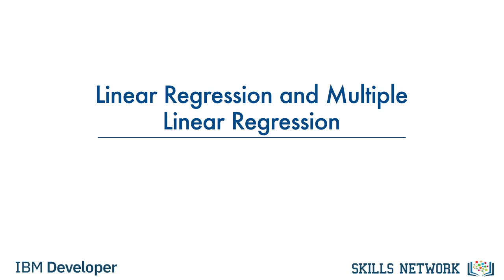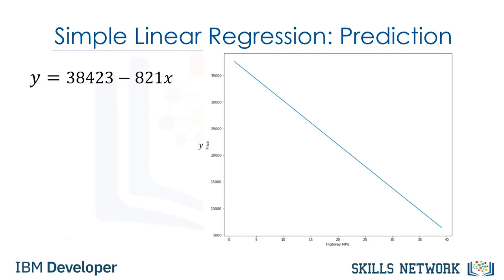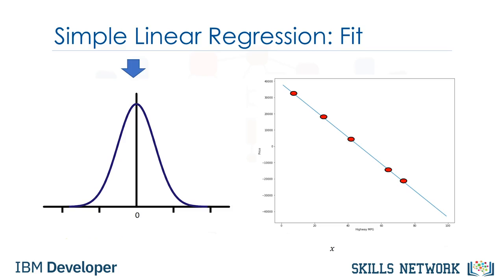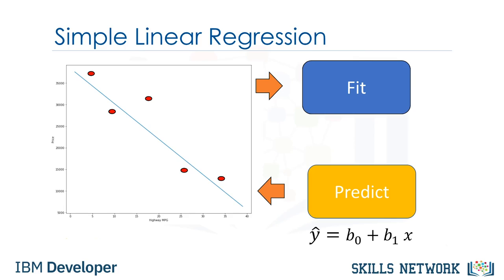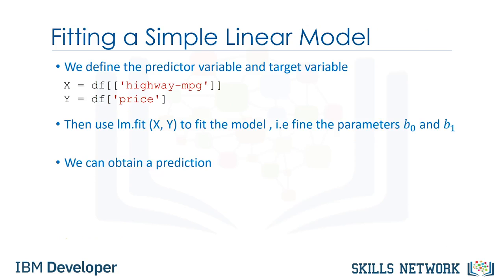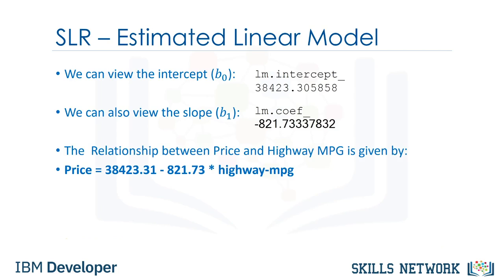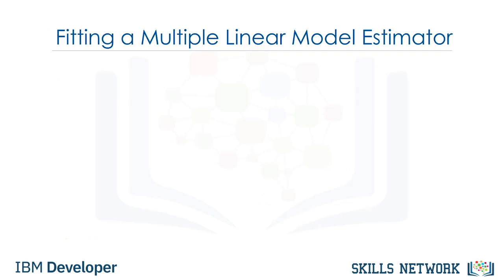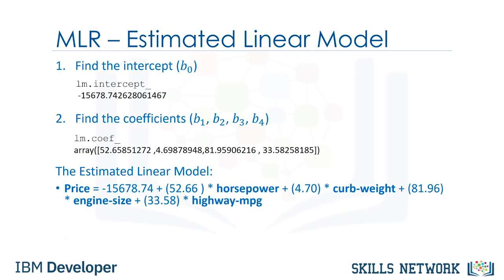Linear Regression and Multiple Linear Regression